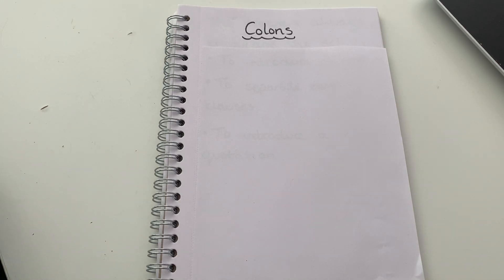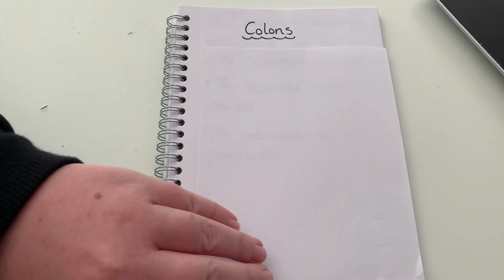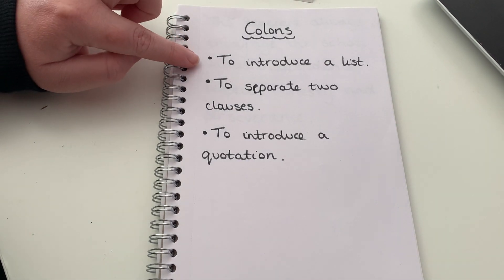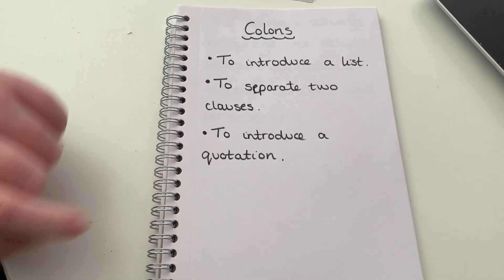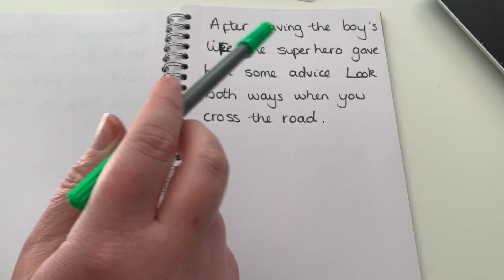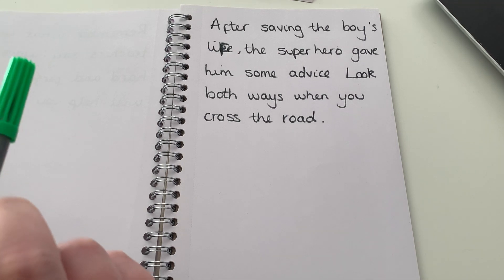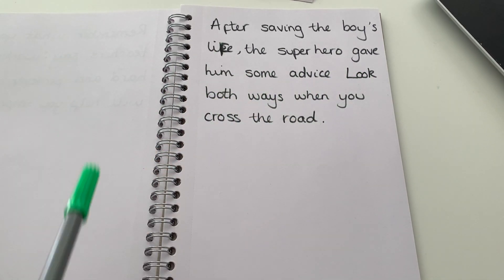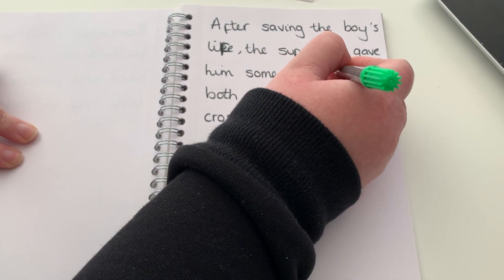Colons explained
Miss Prior explaining some of the uses of colons.